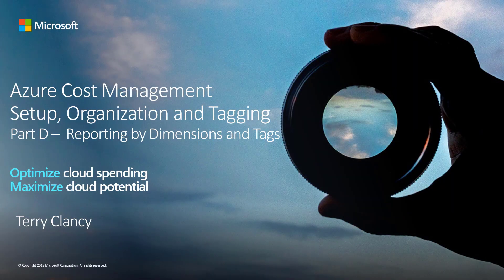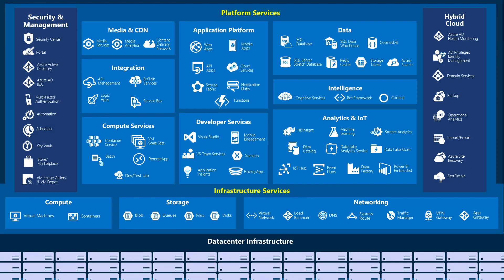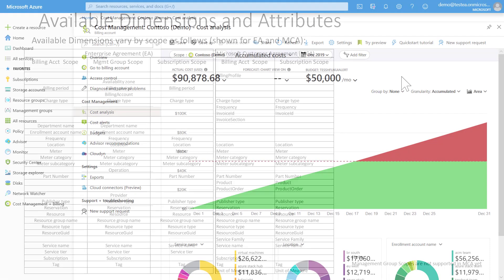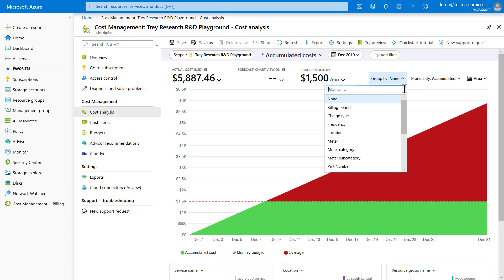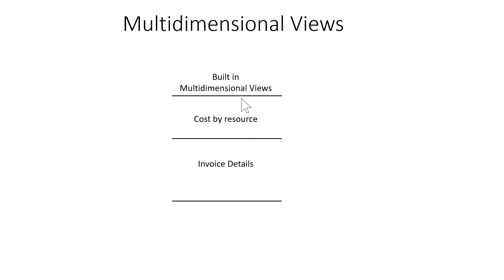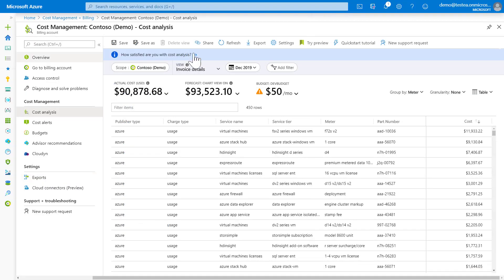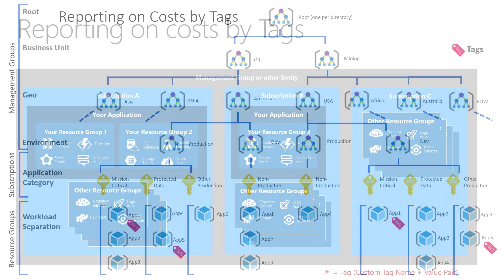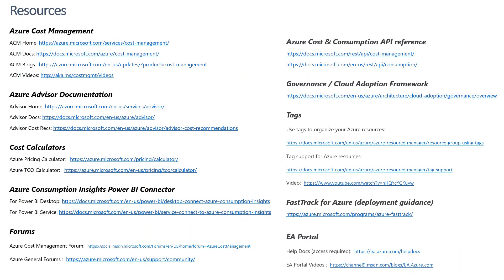Azure Cost Management Setup, Org. and Tagging | Reporting by Dimensions and Tags: Part D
In this video, you will learn how to report Azure costs by Dimensions, Tags, and Attributes.